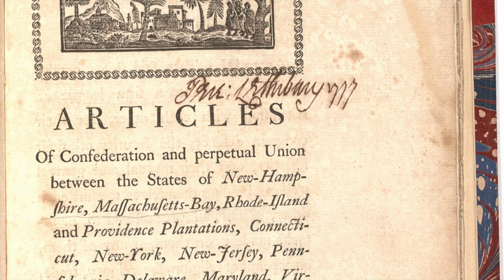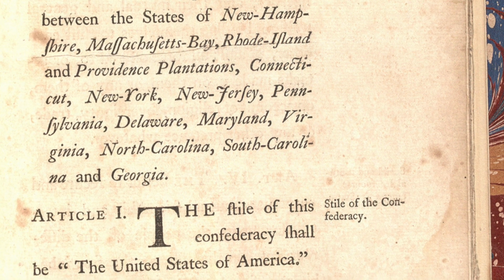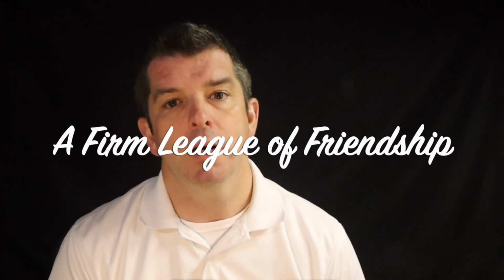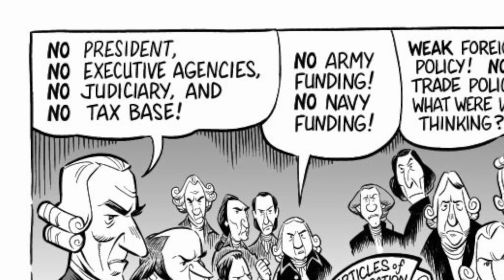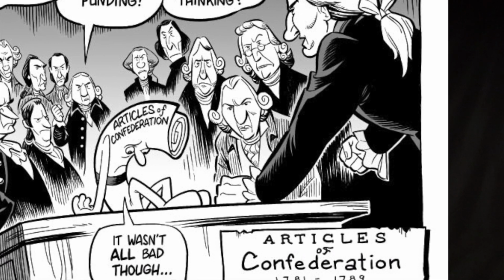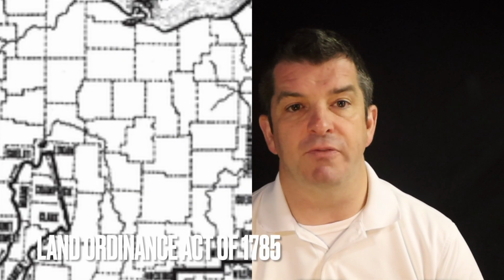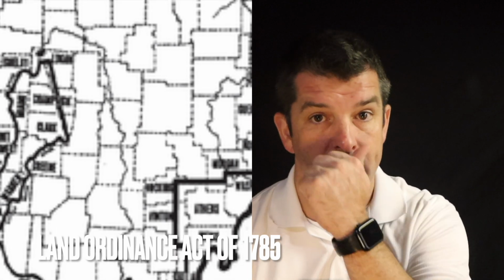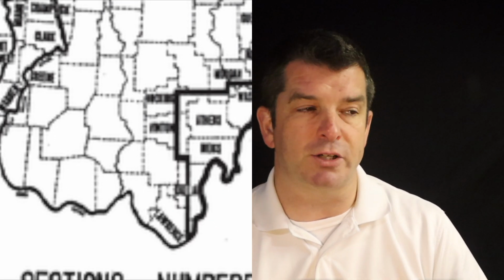Teach By Day; Middle US History Ep 11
The beginning of American Government under the Articles of Confederation. This is still a brief look at this mostly for middle school age students or people looking for a refresher.